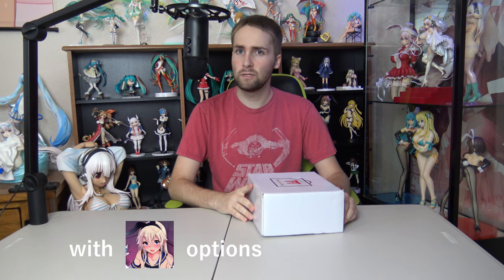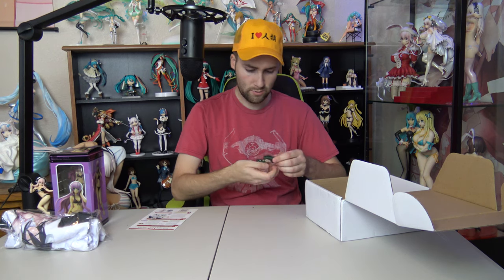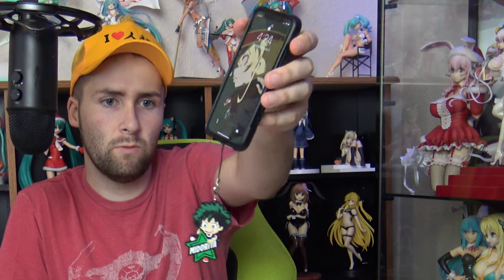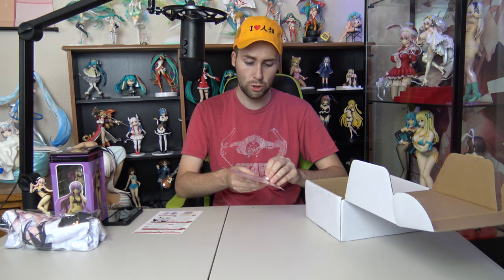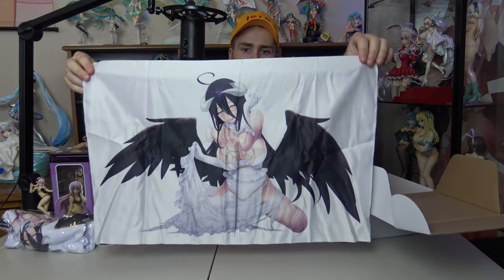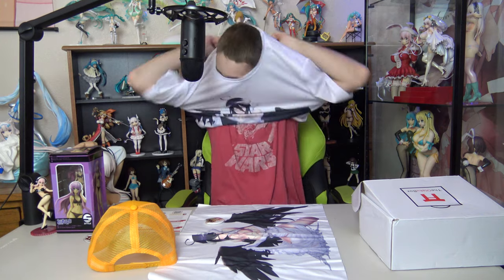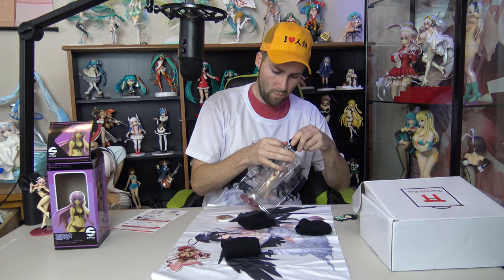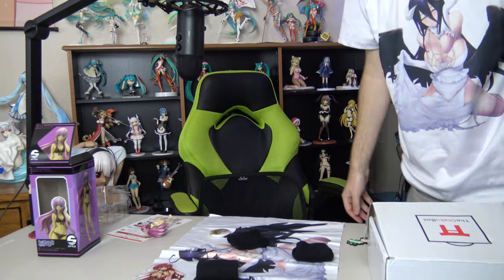June Otaku Box Review/Unboxing! I Got a Hat... (Feat. Sweatbands)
Time for another Otaku Box unboxing! What will we get this time?! Some unexpected items in this months box and a new figure to destr- I mean, display!

Big thanks for everyone who has worked on getting the Discord server up and running. If you are interested in joining, please follow the

I stream! Check me out on Twitch for Osu, VN playthroughs or just to chill and talk about anime!

Thanks for almost 500 followers on Instagram as well! Check me out if you want to see more of my collection or want to message me directly

Want to send me some goodies for the next Weeb Unboxing?
Animeplz123
(include a note if you want a shout out!)

Thank you everyone who has subbed, commented and so on. Nearly to that huge 10k sub mark, which would be an amazing achievement for sure. I appreciate all of you!

helicopters?